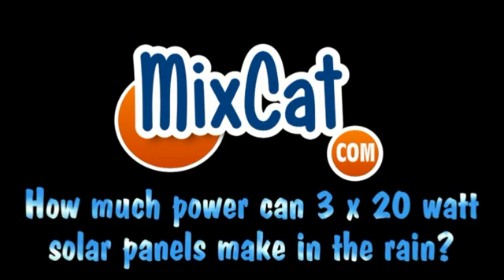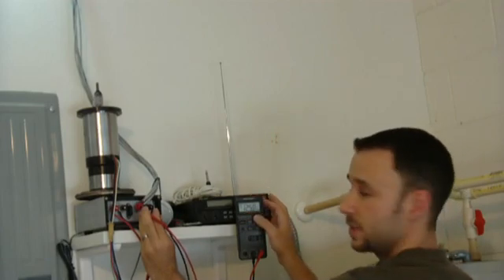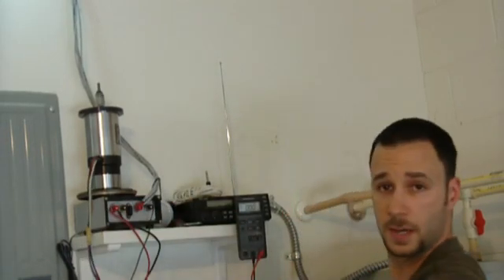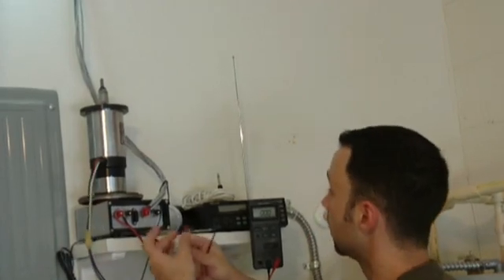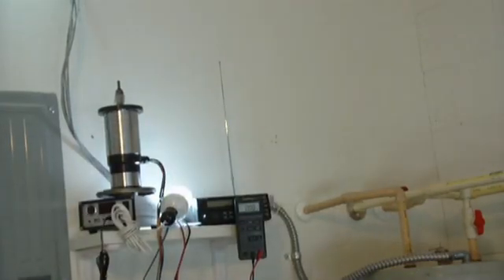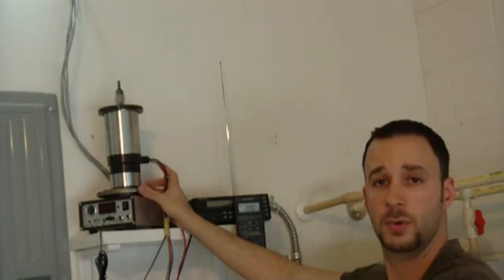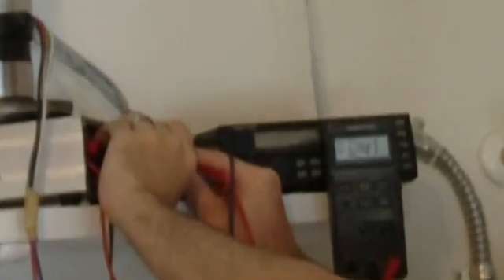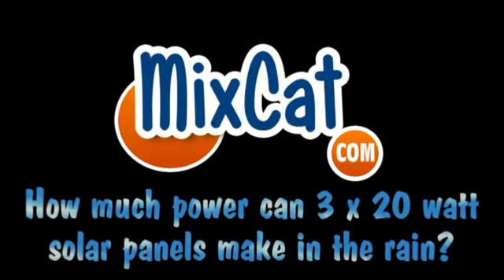Solar panels performance during a rain storm! Solar power test DIY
I have 3 x 20 watt Solar Panels on my roof. I average 45-70 watts depending on how strong the sun is.
I always wondered how well the solar panels would perform in 20-40% of its rated ideal light.
Check out how my Solar Panels perform in a serious rain storm!
I hook it to solar lights, and a servo motor for testing.
It sure looks like Solar panels produce a good deal of electric even in the rain!
Please let me know your thoughts and experience with solar power & wind power.
-Pete
mixcatcom
Mixcat.com